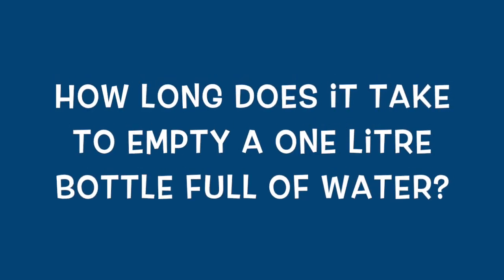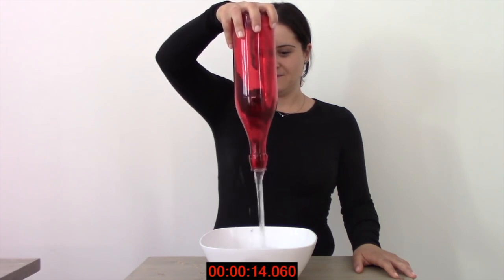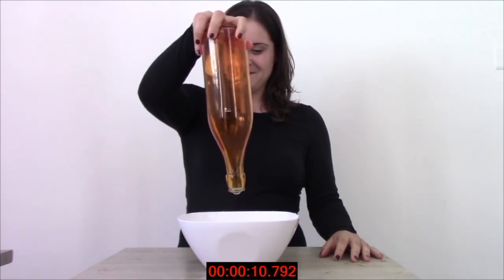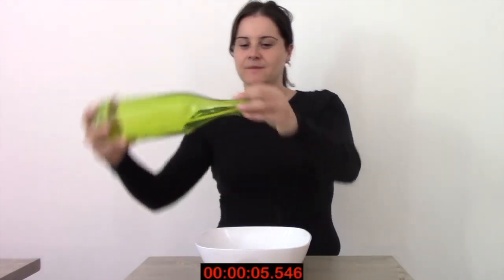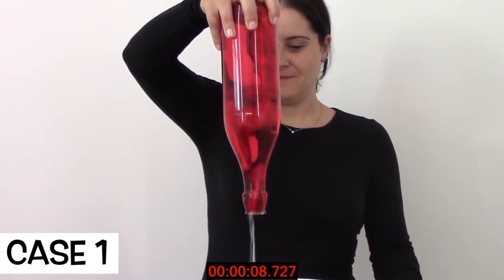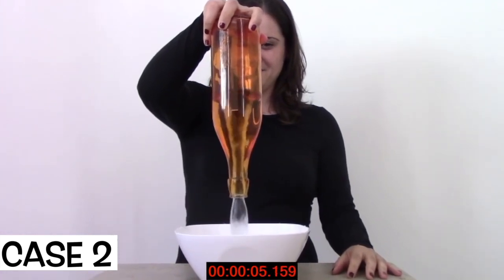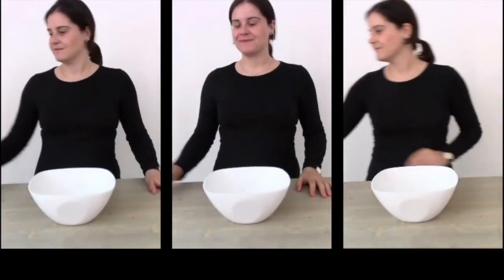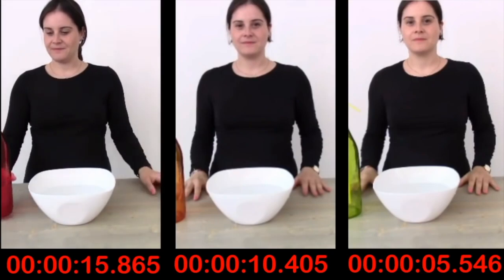Theory of Constraints: the bottleneck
An introduction to the Theory of Constraints through the bottleneck demonstration.